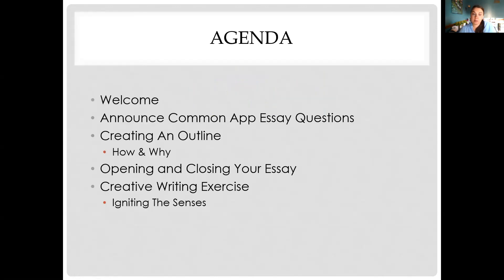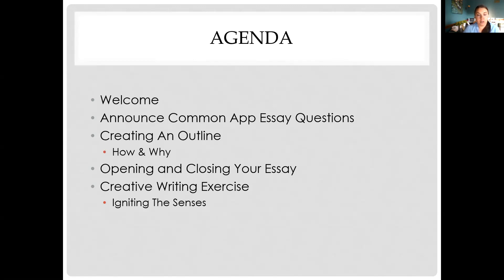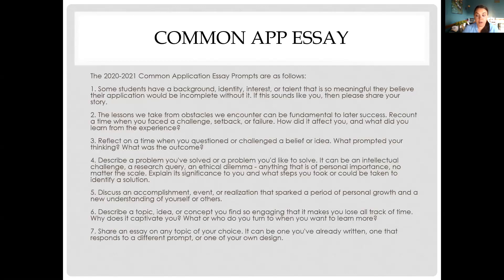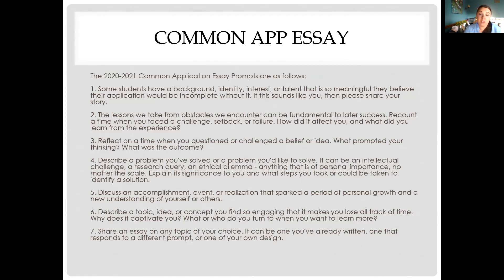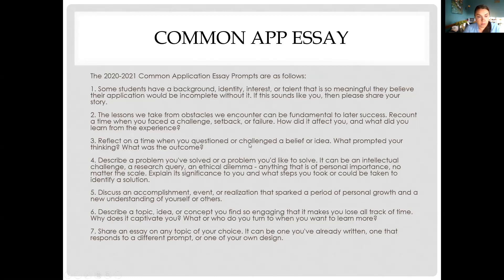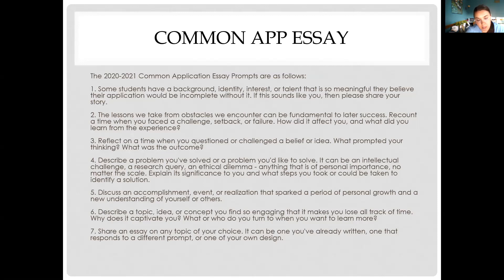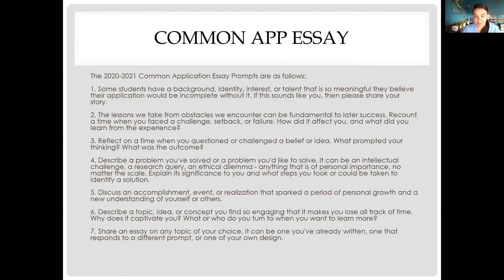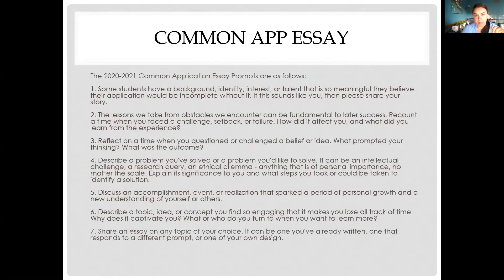Essay Writing For Admissions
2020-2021 Common App Essay prompts and tips to get started